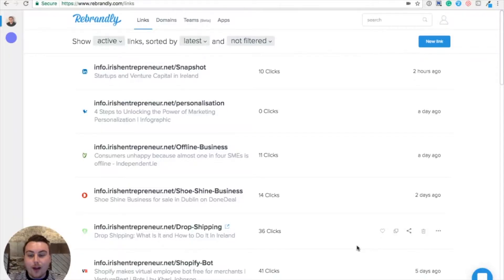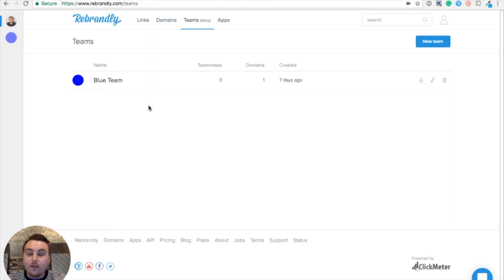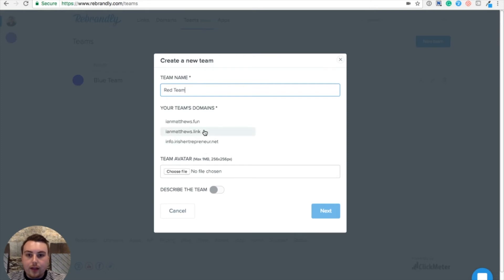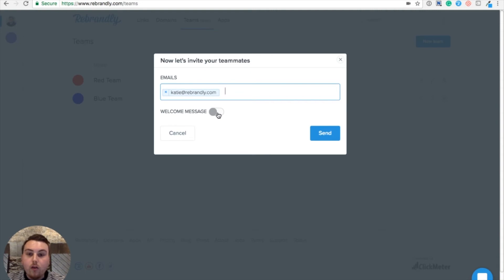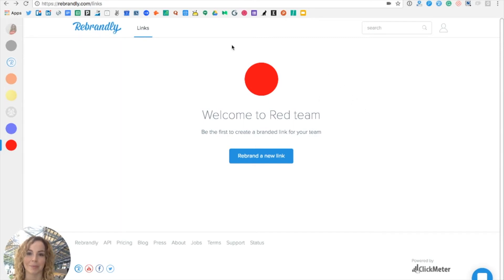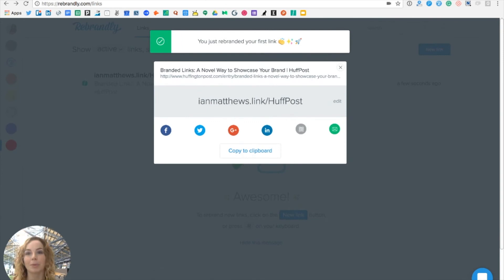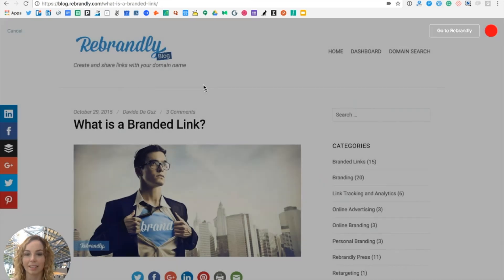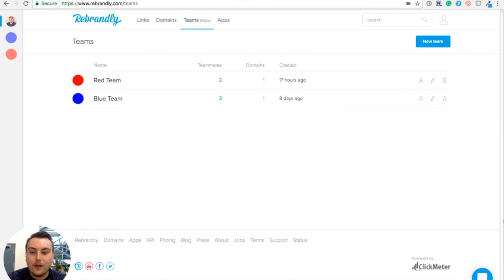Rebrandly for Teams: Create Branded Links as a Team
With Rebrandly for teams individual users can create and share branded links, vanity URLs and Custom short links using the same custom domain. Find out how to create a team, invite teammates and create branded links.

Sign up at Rebrandly.com